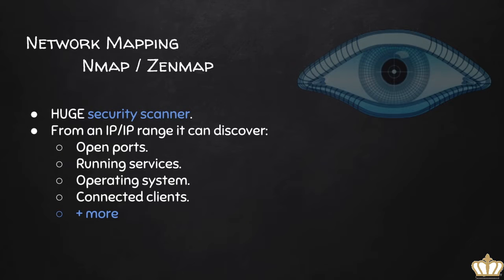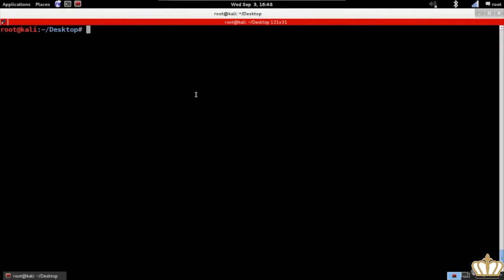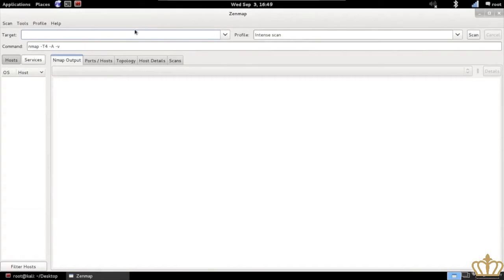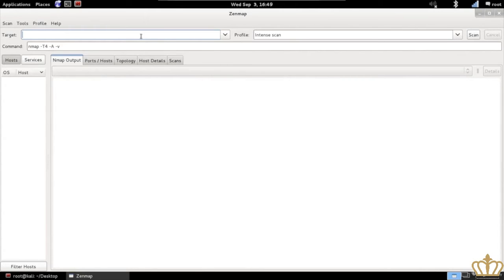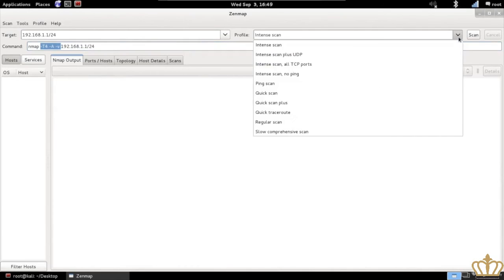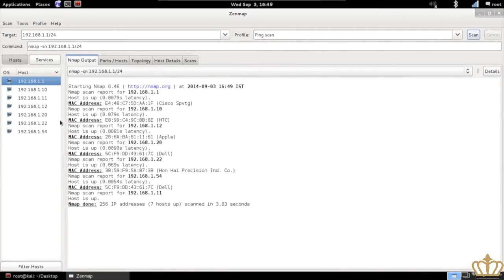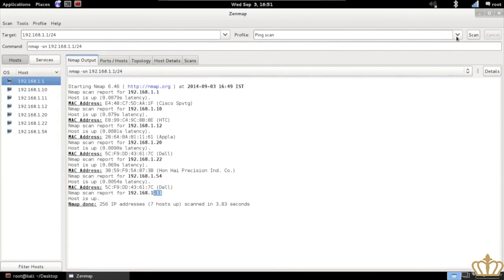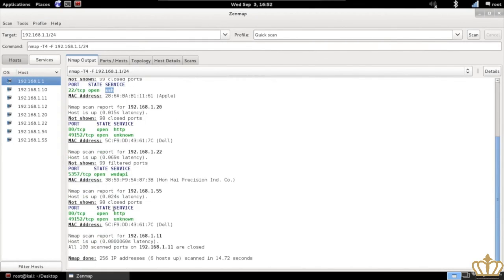week 7 4 Gathering More Information Using Zenmap